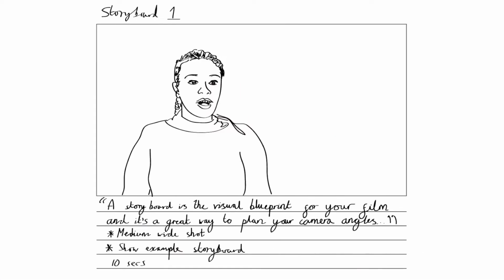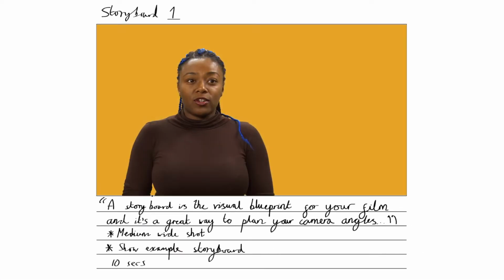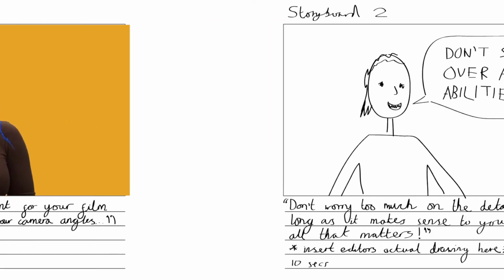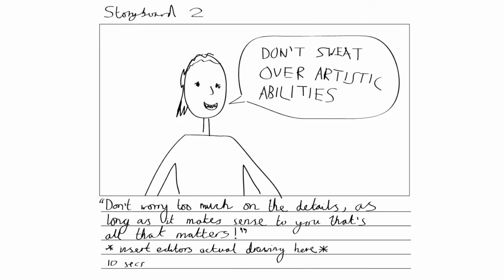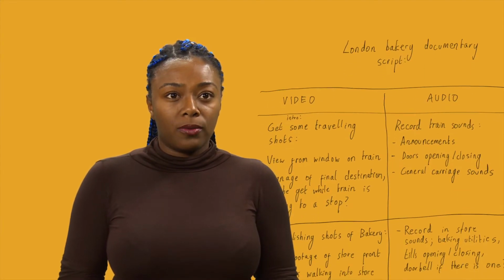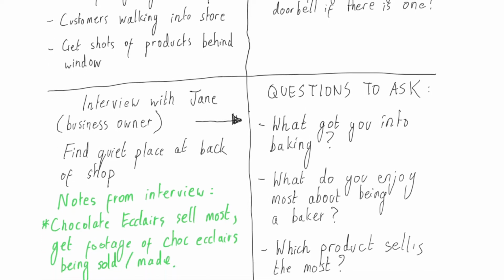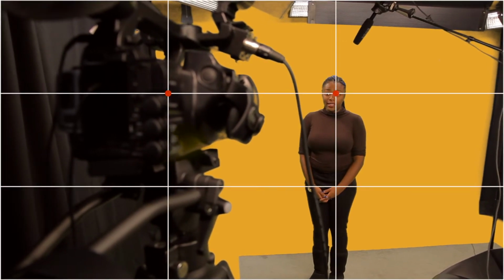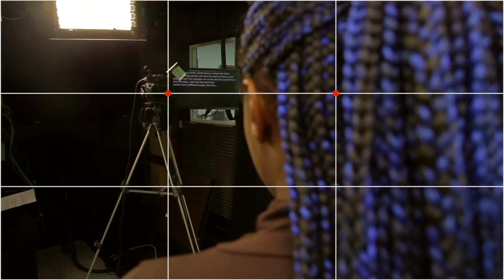How to make a film using your smartphone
Watch this for some helpful tips on how to make your film for the 2019 Recovery Street Film Festival.

Submissions are now open, and the closing date for entries is the 1st August 2019.